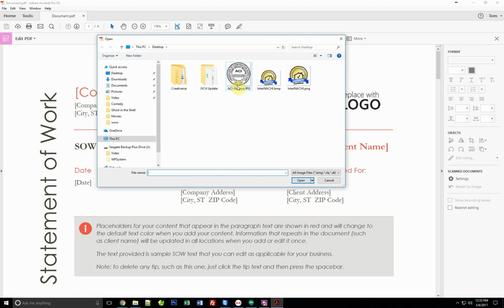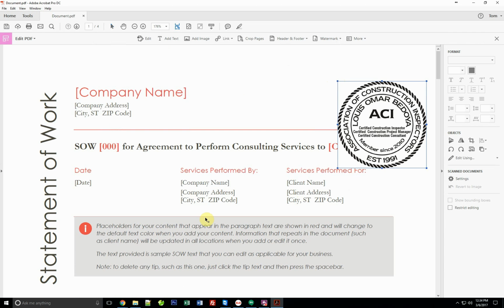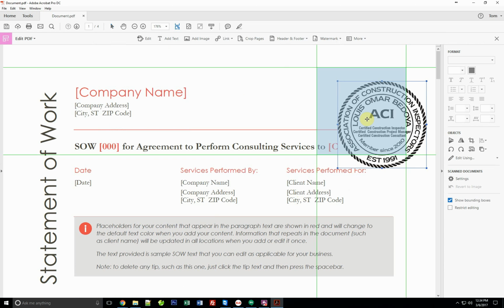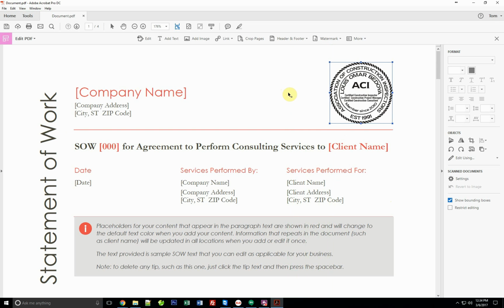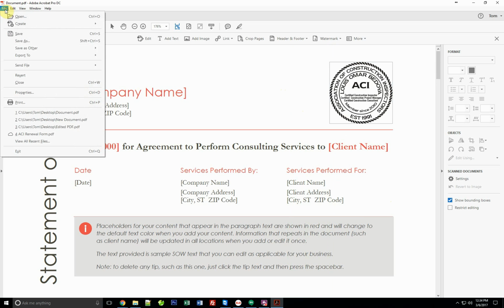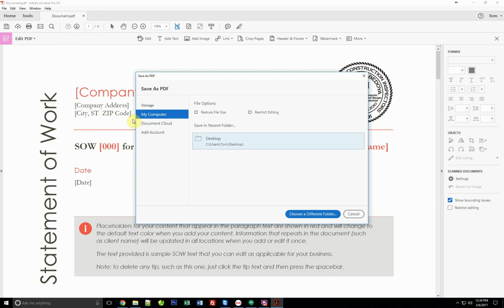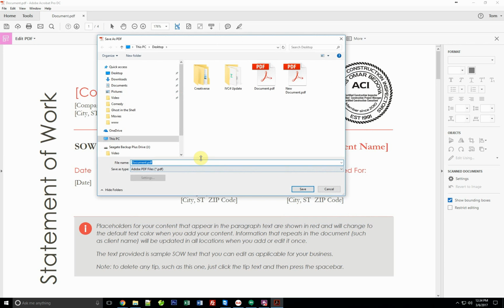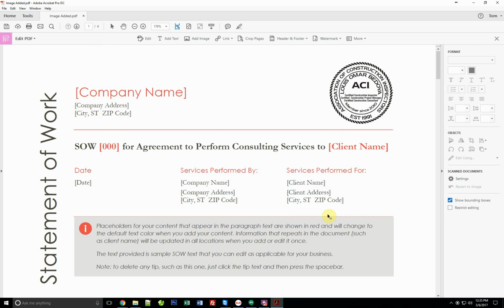Adding an Image to a PDF Document.